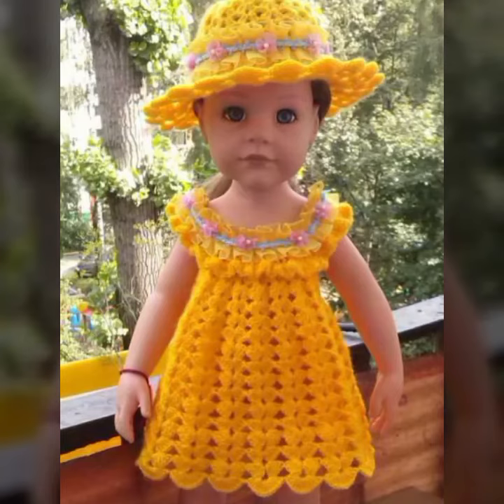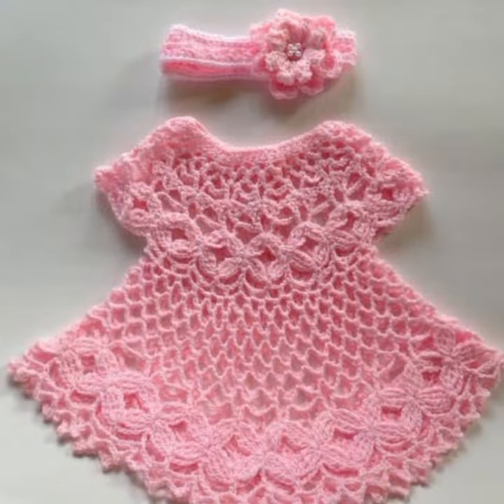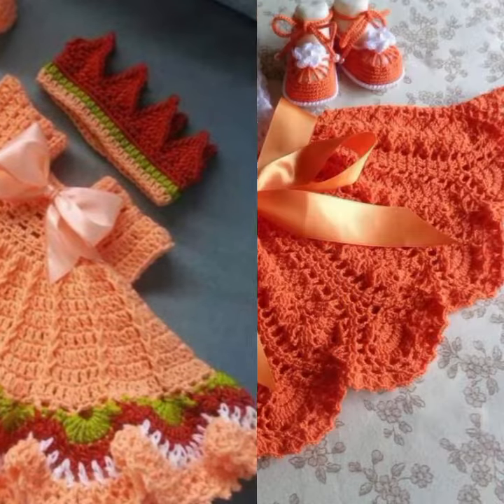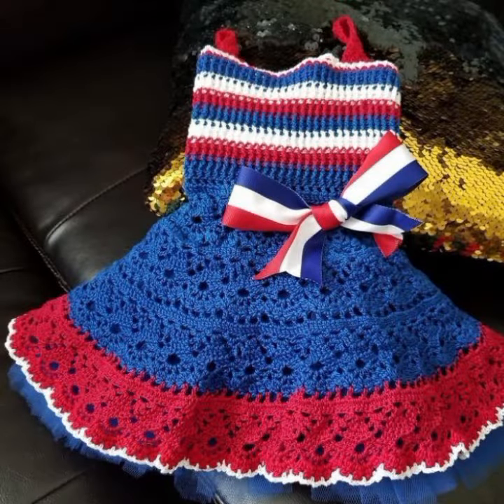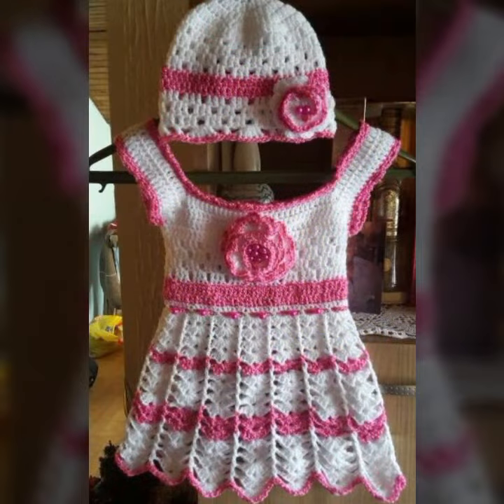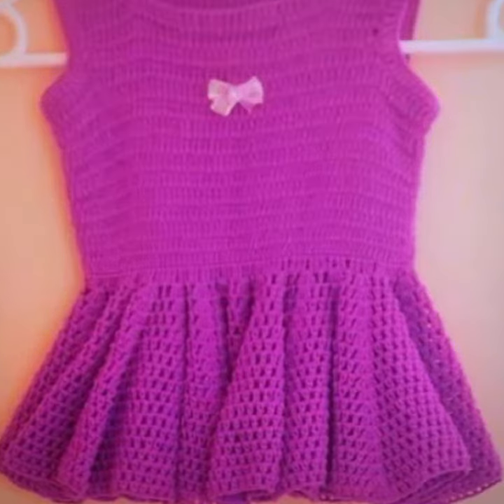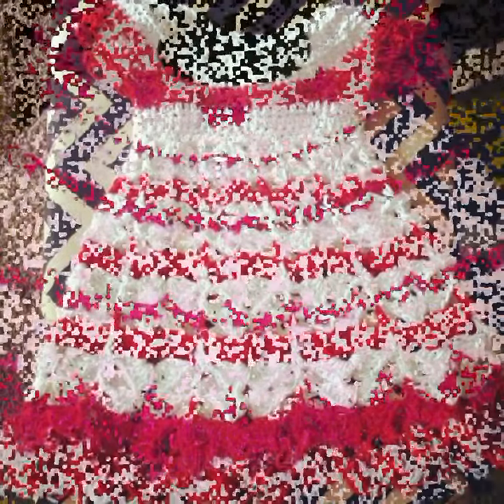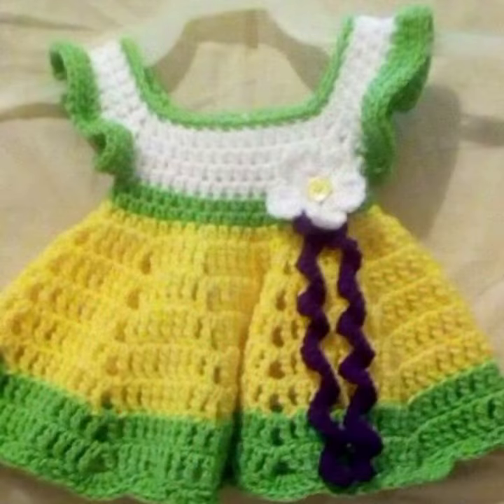much impressive designs for babies of crochet frocks patterns